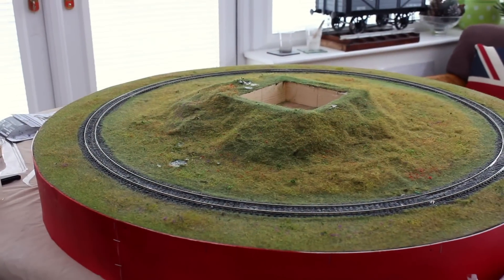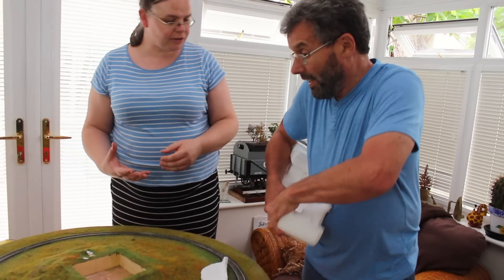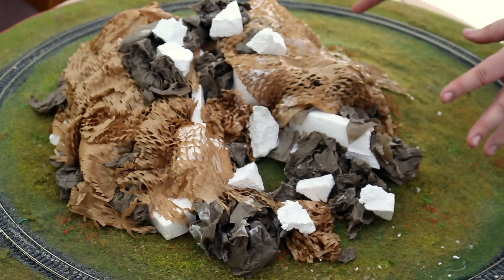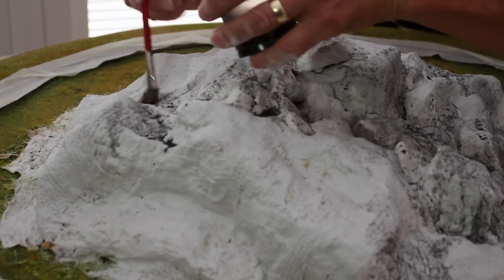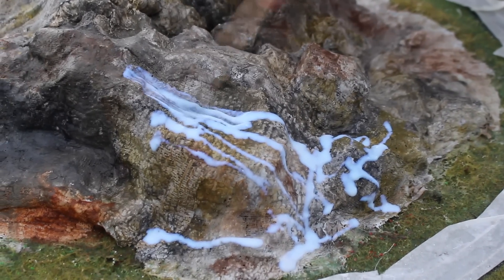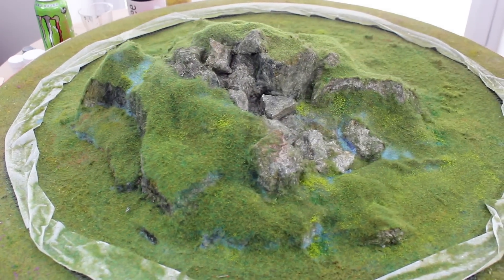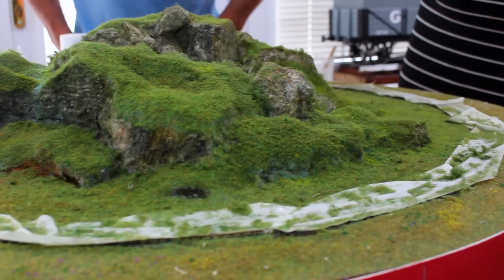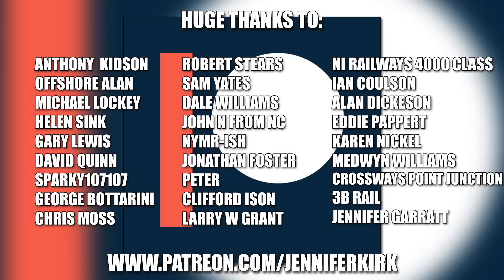How To Make A Realistic Landscape Diorama From Trash